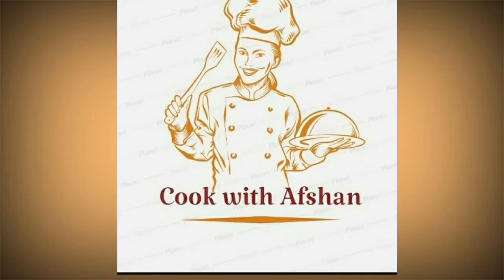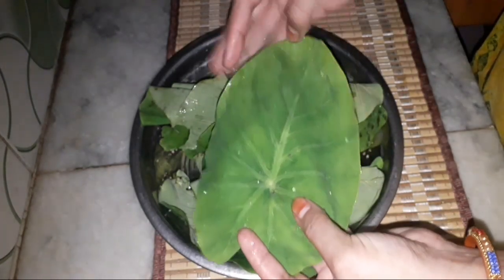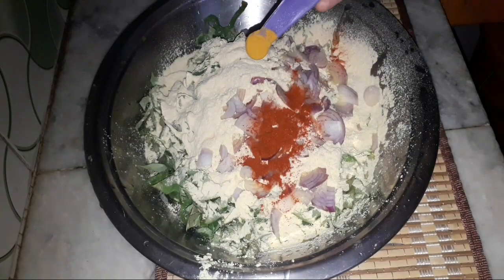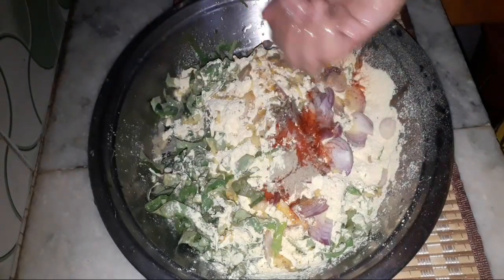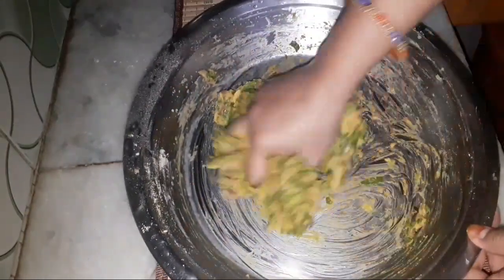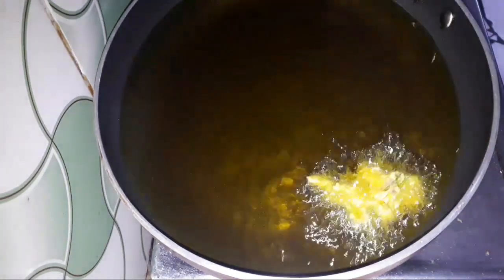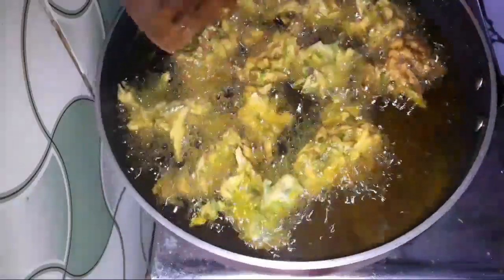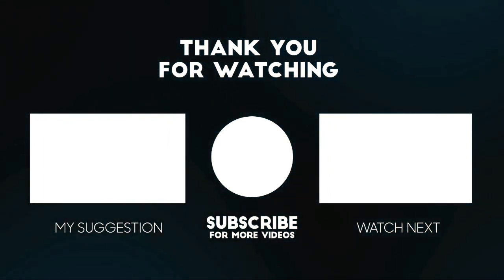इस बारिश में बनाए मज़ेदार अरबी के पत्तो के भजिये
How to make arbi ke patto ke bhajiye
15/20 arbi leaves
1 cup besan
1 onion
ac to taste salt
1/2tsp red chilli powder
1/4tsp haldi powder
1/3tsp zeera
1/3 tsp ajwain
1/2tsp chaat masala
oil for deep frying
crispy pakode
ardi bhajiya
dhaba style bhajia
paneer pakoda
palak pakode

About video - Assalamualaikum, viewers
Today I will teach you how to make arbi ke pakode/bhajie in easy way, if you like the video, please share and comment on the video and do not forget to subscribe